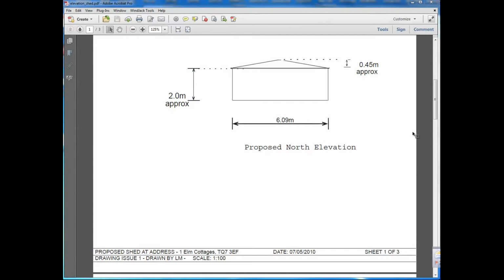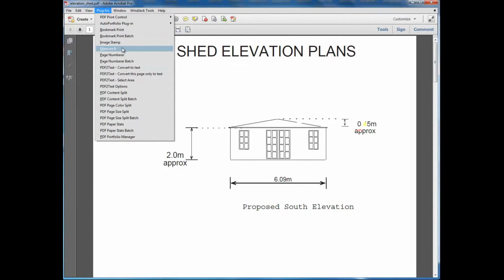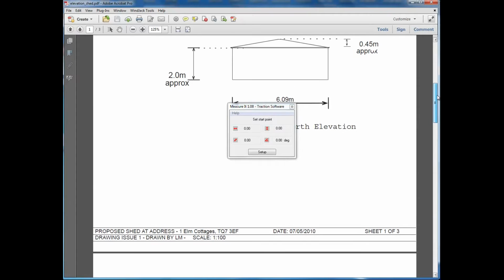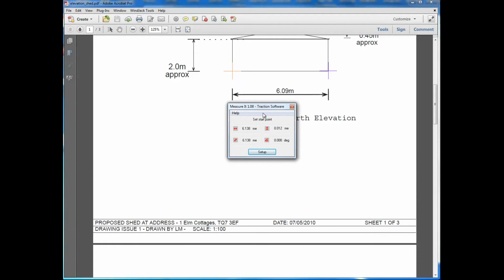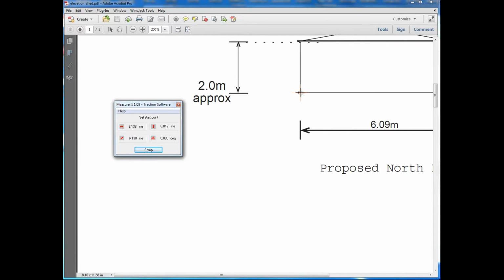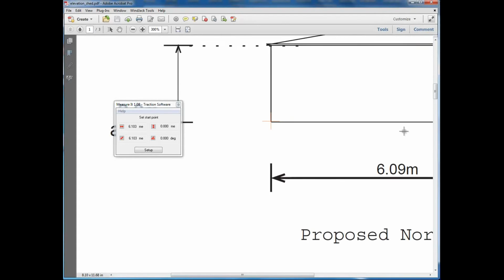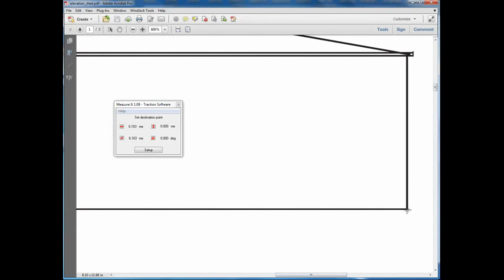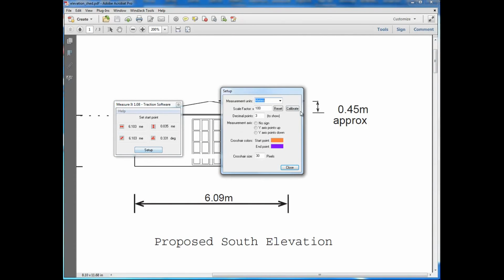How to use PDF Measure It plugin for Acrobat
PDF Measure It is an Acrobat plug-in tool, it enables accurate measurement of the distance and angle between two points on a page. To measure a distance, click anywhere on a PDF page to set a reference point, then click again in the same page to set a measure point, Measurements include horizontal, vertical, distance and angle degrees, changeable size & colored crosshairs are placed over the page at both points, crosshairs can also be finely adjusted by pressing the arrow keys.
Measurements are shown in either points, picas, inches, feet, yards, centimeters, millimeters & meters, scaling option is now available for e.g. measuring maps and other scale based documents.